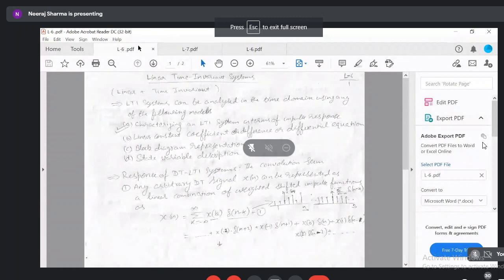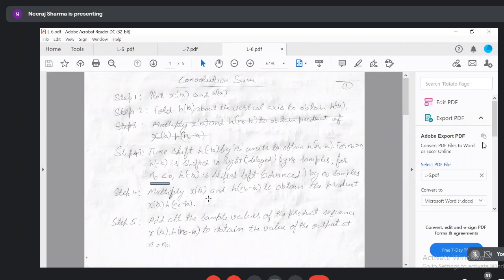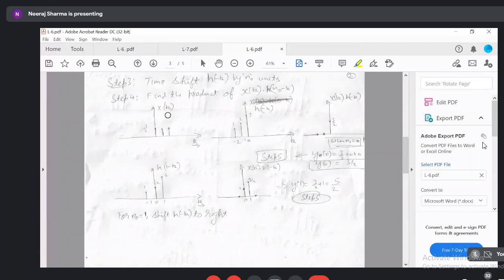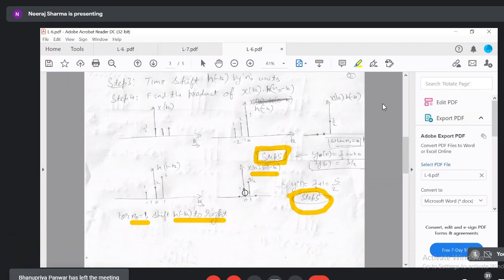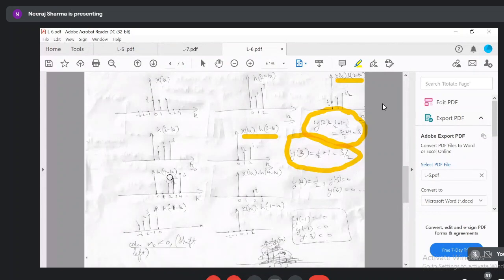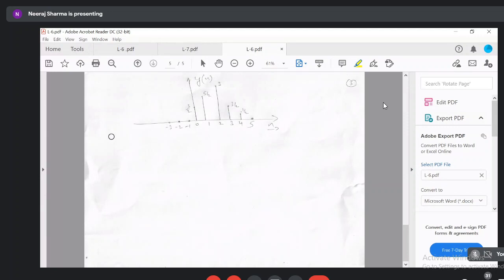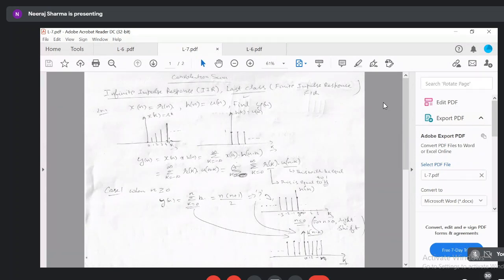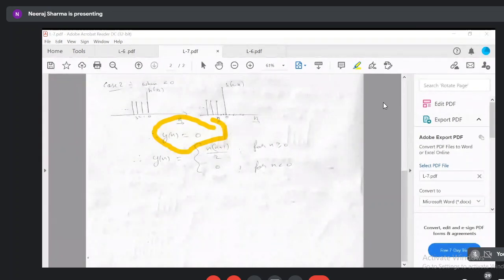sep 10 s&s